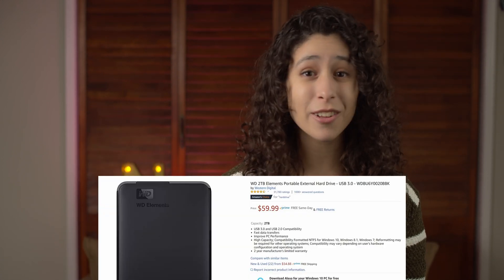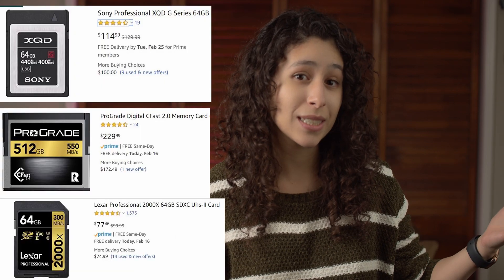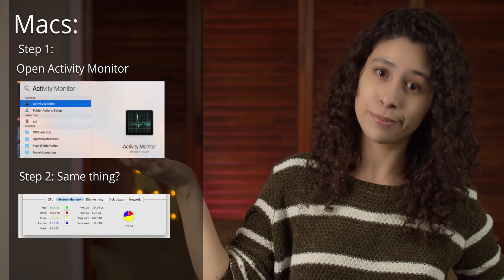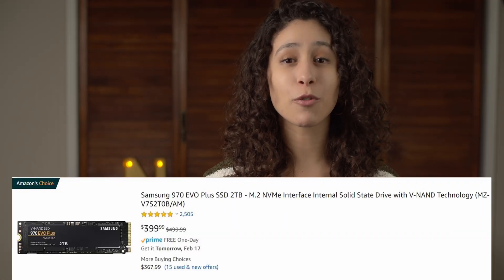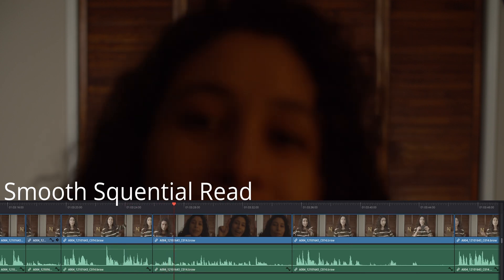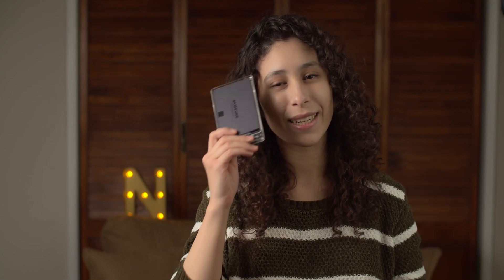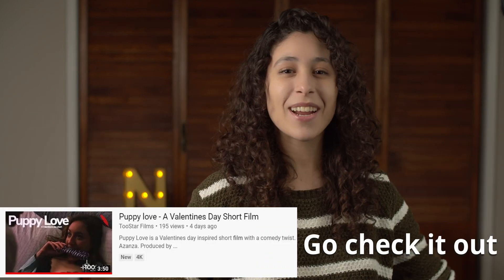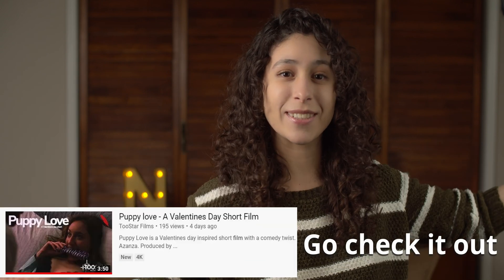You'll need this for smooth video editing playback!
It has been my observation that most people, ignore the importance of storage and can't achieve smooth video playback. No matter how fast their system is!
Join us as we explore why you need a faster hard drive (SSD) and why you should stop using external hard drives for your editing

Sata SSD external solution
Usb 3.1 Gen2 Enclosure
1tb SSD
2tb SSD

*Links below help support us & cost you nothing. Help us shopping where you already do!*
Services we use & Like
Gear we use & Like
Adorama |Ebay | Amazon
Camera
URSA 4.6k [New]
Lenses
24-70mm f2.8
30mm f1.4
Sound
Deity Connect